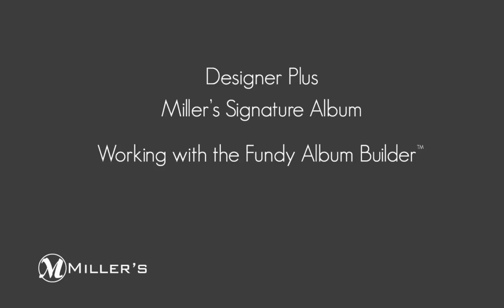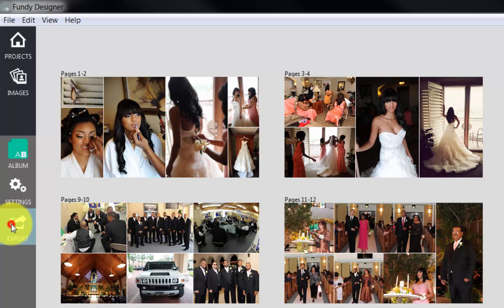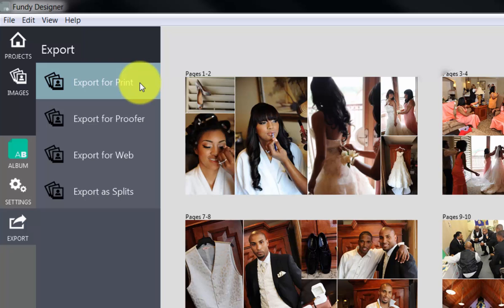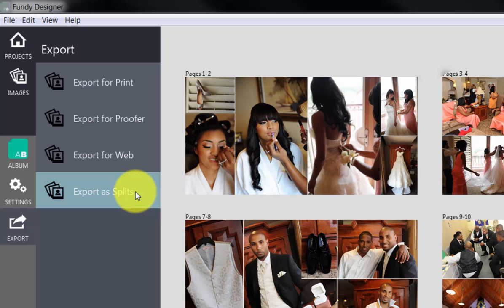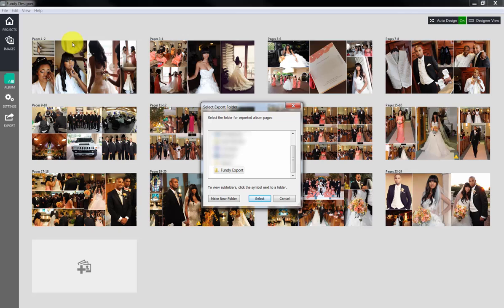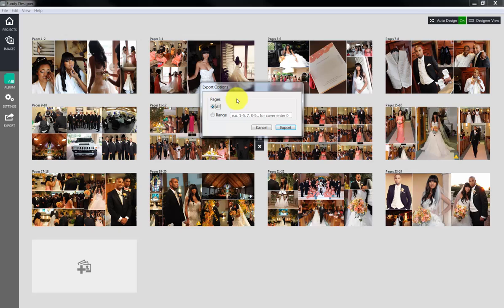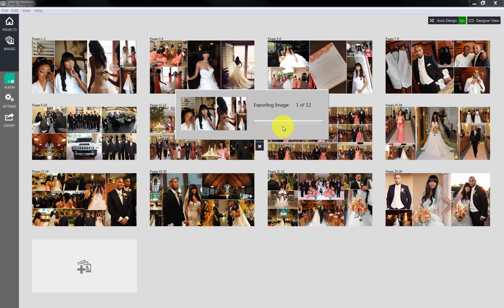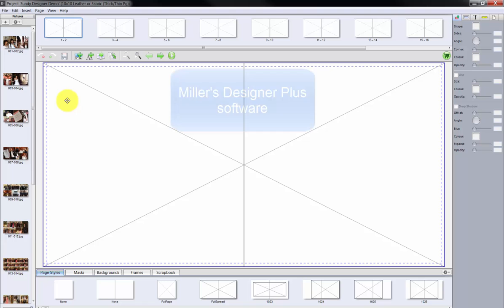Miller’s Designer Plus – Working with the Fundy Album Builder™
In this video, learn how to export your album pages designed in Fundy Album Builder™ for use in the Miller’s Designer Plus Signature Album software.